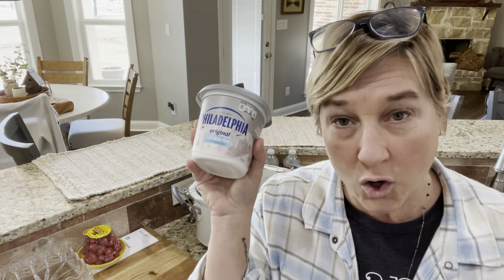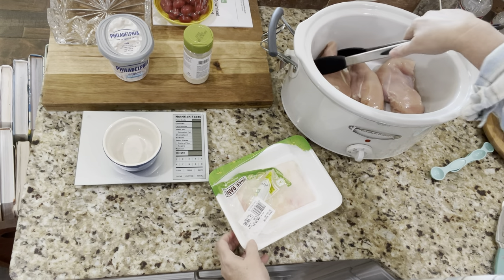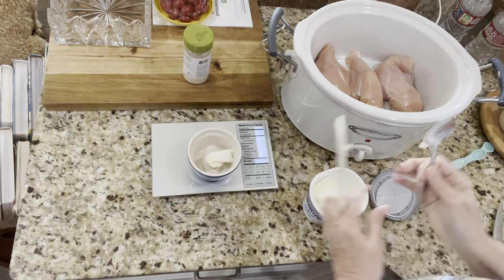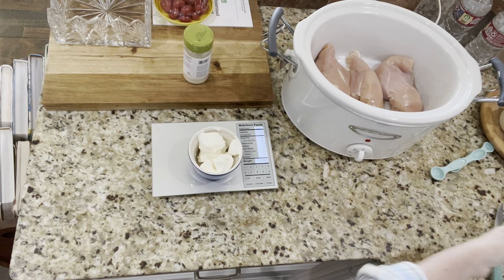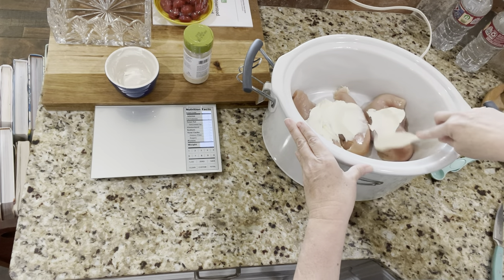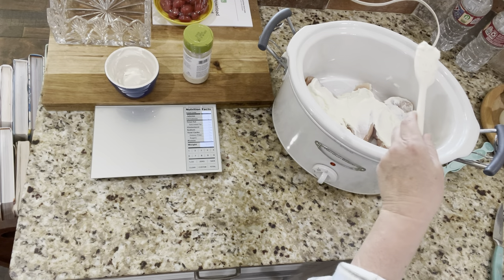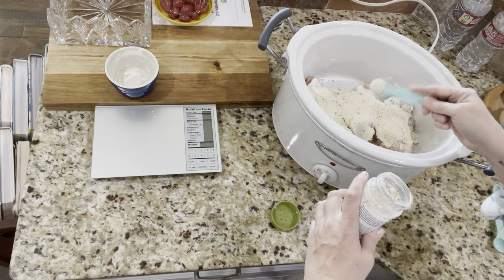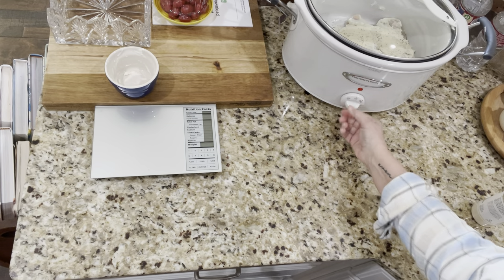Let’s Cook a Lean and Green/ Crockpot Crack Chicken / So Delicious!!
We are so glad you are here! I am an independent Coach for Optavia.  This is a health and wellness program that led me to a 60lb. weight loss in 2019.  My journey has definitely had its ups  and downs😉 Follow along as I continue to work on reaching the best health of my life!

Crockpot Crack Chicken
2lbs chicken breast
4 oz of low-fat cream cheese
3.5 tsp Ranch seasoning
Place all ingredients in crockpot and cook on high for 4 hours or on low for 6-8 hours.

Shred chicken and mix together well.
1 Leaner
3 condiments

Add 3 greens and 2 healthy fat to complete your meal.

If you are interested possibly becoming a client we would love to visit with you.  Please click the link to submit this short inquiry form.😊

Average weight loss on the Optimal Weight 5 & 1 Plan® is 12 pounds

Clients are in weight loss on average 12 weeks.